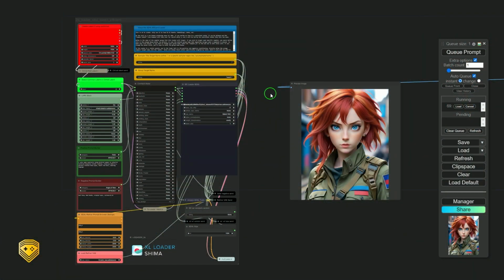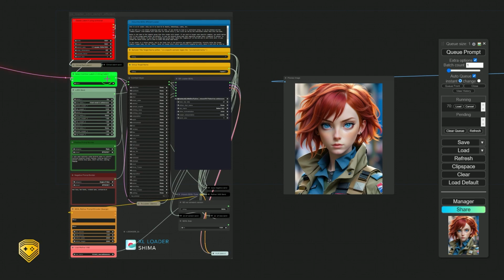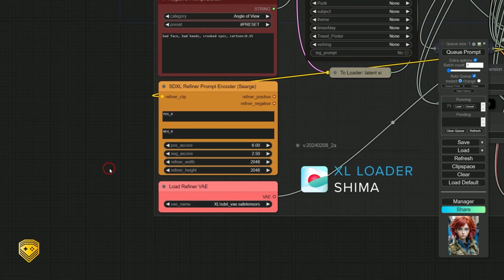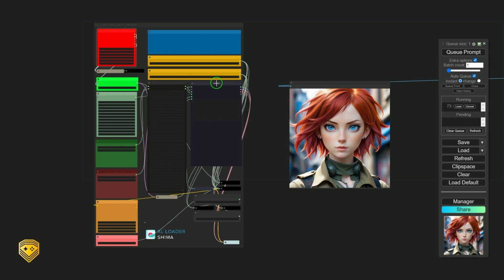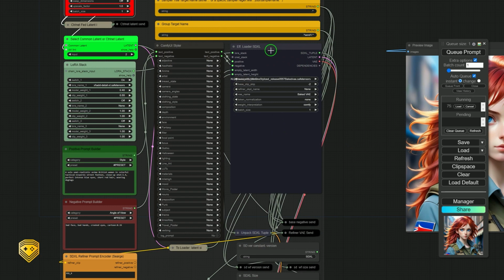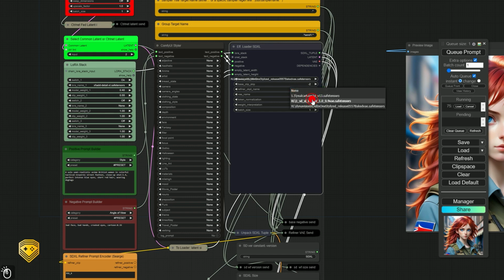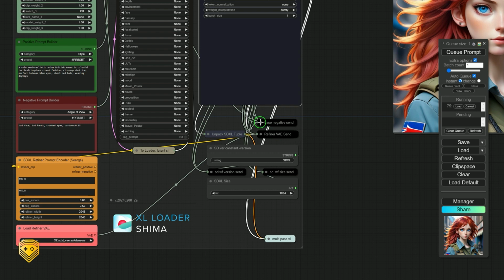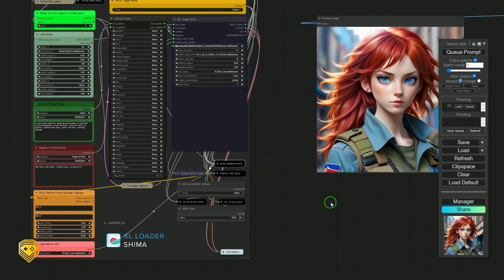Module 2a Efficient SDXL Loaders: Shima for ComfyUI/ Stable Diffusion...in-depth tutorial Series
Tthe SDXL Efficient Loader is a beginner friendly (or at least, less UNfriendly :) ) way to get your SDXL workflow going with minimum effort and great results. It's a lot like the 1.5 Loader, and so this video is shorter accounting for many of the concepts for 1.5 being applicable here as well.